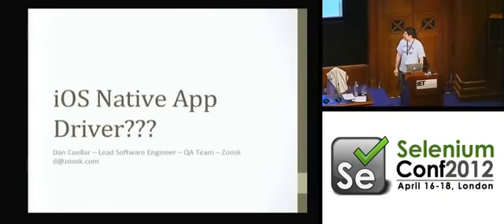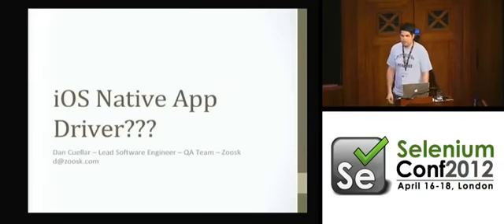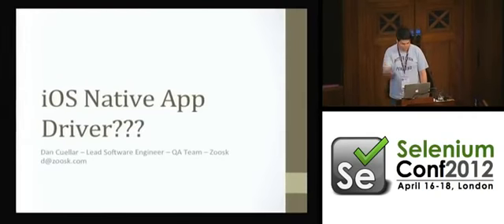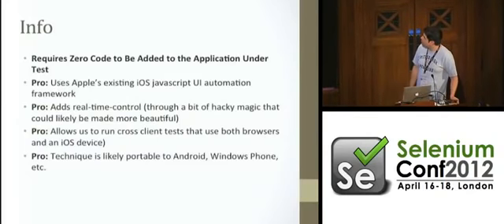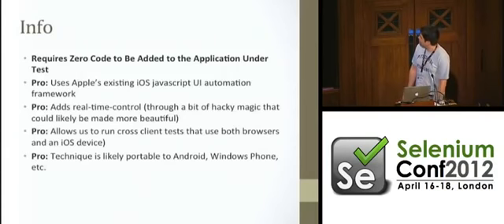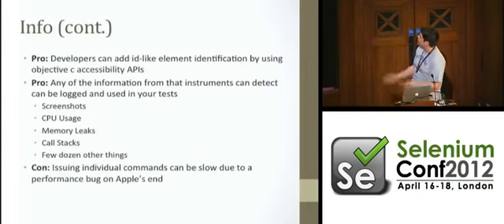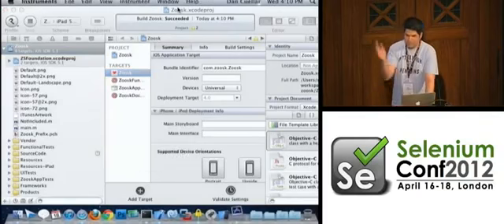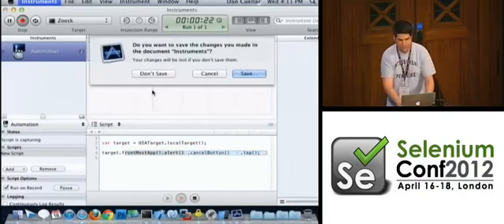seconf 2012 lightning talk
Appium lightning talk from Selenium Conference 2012 in London